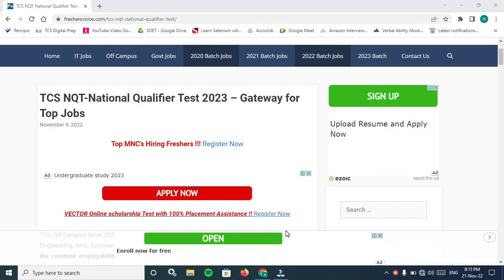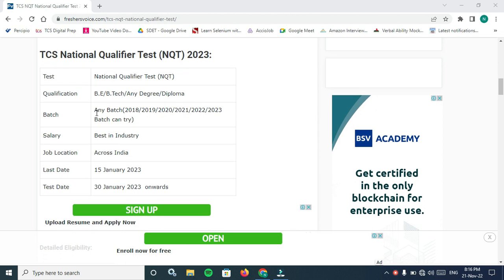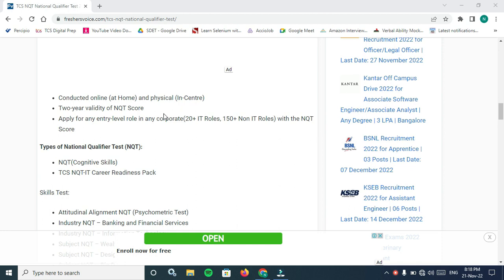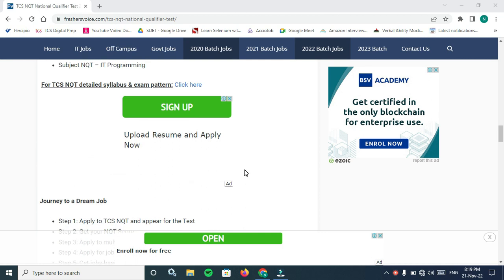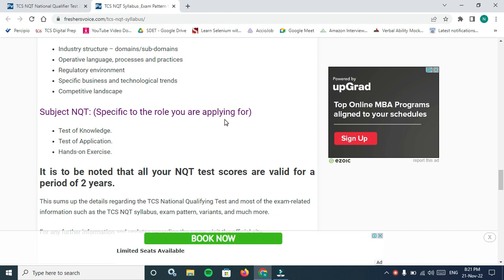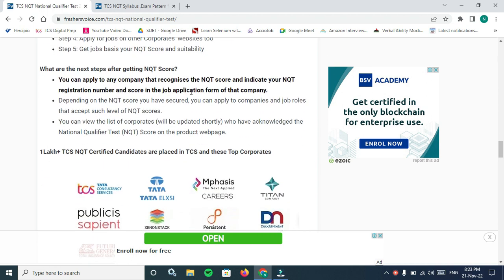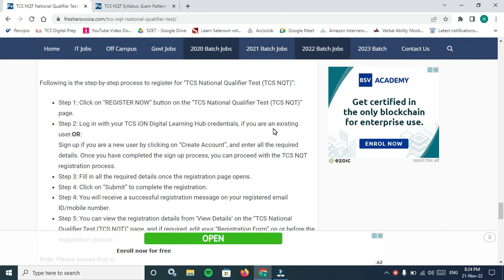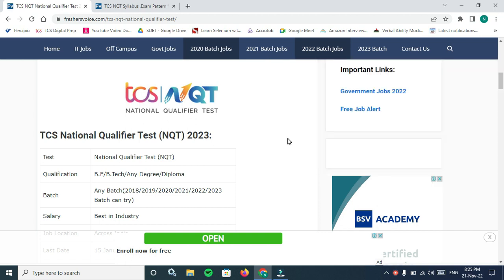TCS National Qualifier Test (NQT) 2023 For B.E/B.Tech/Any Degree/Diploma Any Batch(2018-2023) Apply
Detailed Eligibility:

UG, PG and Diploma students in their pre-final and final year
Students with any degree and specialisation/discipline
Freshers with less than 2 years of experience

Step-by-step procedure to apply for TCS NQT:

Following is the step-by-step process to register for “TCS National Qualifier Test (TCS NQT)”:

Step 1: Click on “REGISTER NOW” button on the “TCS National Qualifier Test (TCS NQT)” page.
Step 2: Log in with your TCS iON Digital Learning Hub credentials, if you are an existing user.OR:
Sign up if you are a new user by clicking on “Create Account”, and enter all the required details. Once you have completed the sign up process, you can proceed with the TCS NQT registration process.
Step 3: Fill in all the required details once the registration page opens.
Step 4: Click on “Submit” to complete the registration.
Step 5: You can view the registration details from ‘View Details’ on the “TCS National Qualifier Test (TCS NQT)” page, and if required, edit your “Registration Form” on or before the registration closure date.